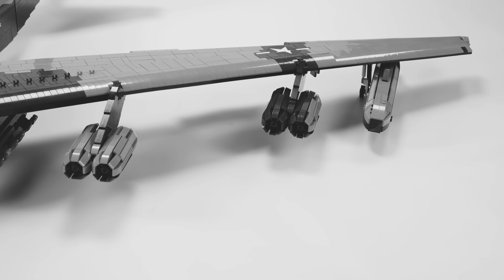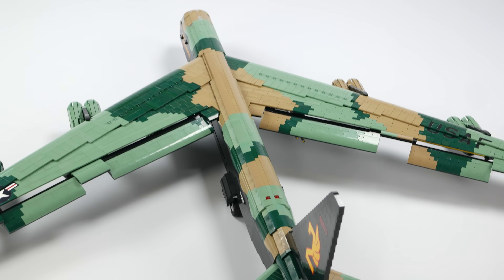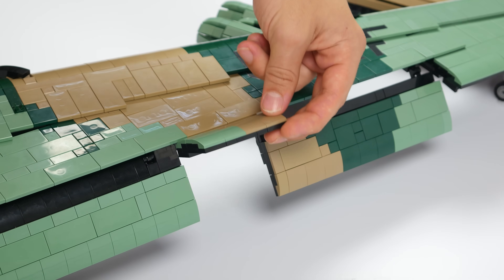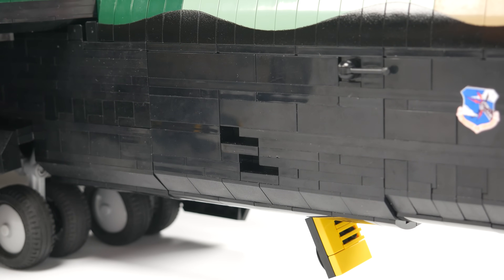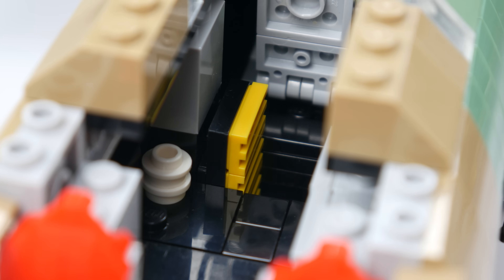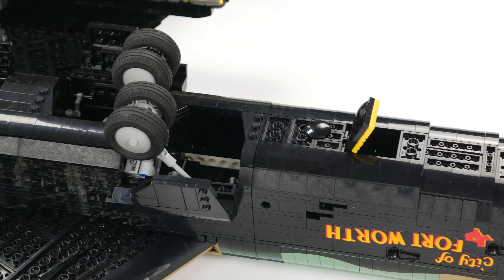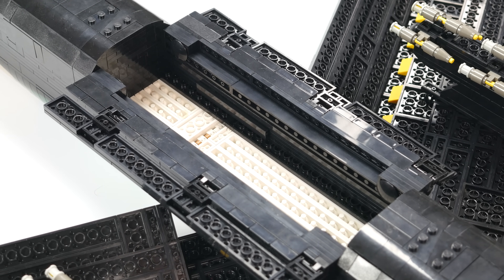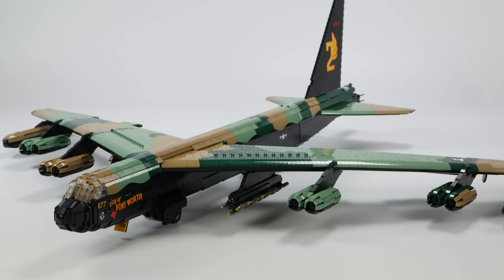LEGO B-52 “Stratofortress” MOC! 5 Foot Wingspan Over 15,000 Parts!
This is a 1/40 scale LEGO model of a Vietnam war-era Boeing B-52D Stratofortress.

The model has a 5-foot wingspan and used an estimated 15,000 LEGO pieces!

This build features:
-Functioning flaps
-Retractable undercarriage
-crew positions and ejection seats
-functioning flaperons